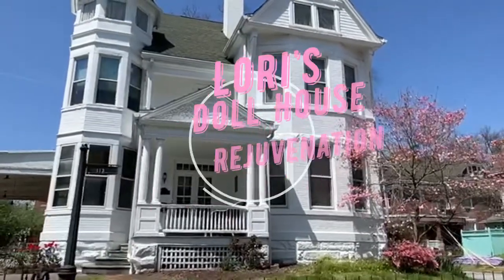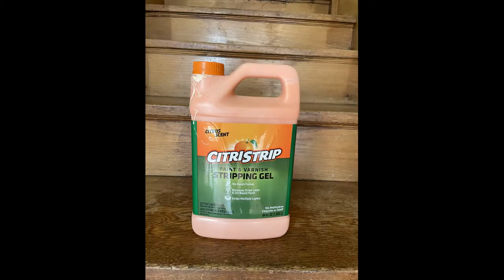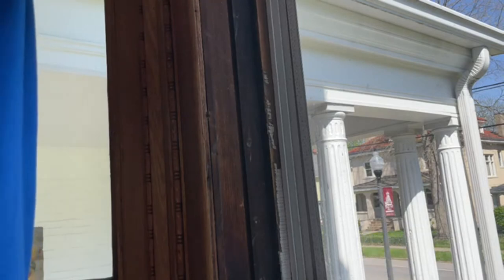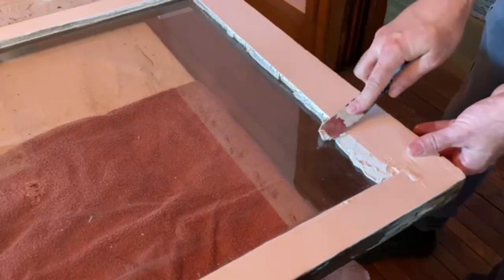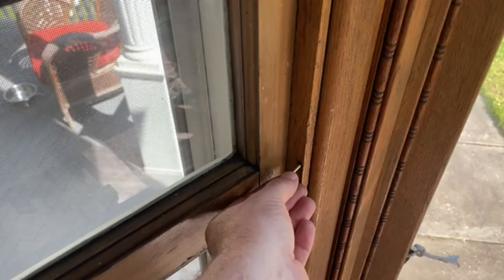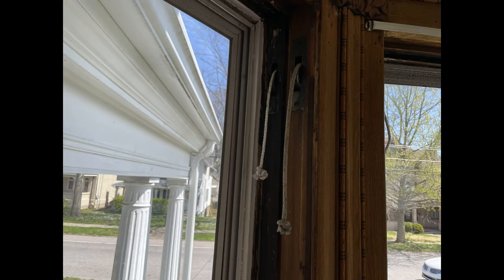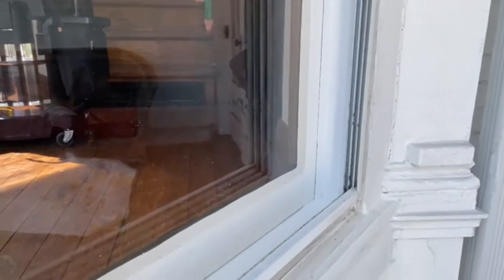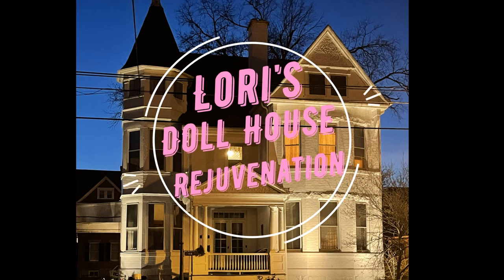Lori's Doll House Window Project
Our 134 year old windows need a tune up an a little TLC. No Problem!